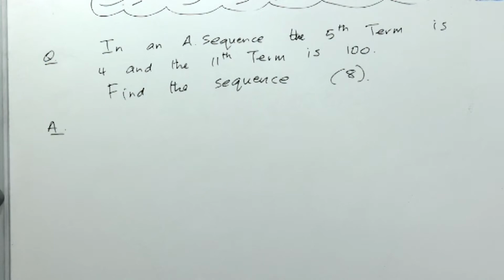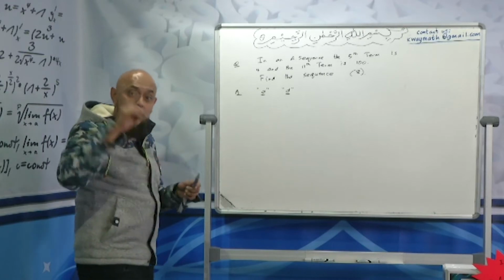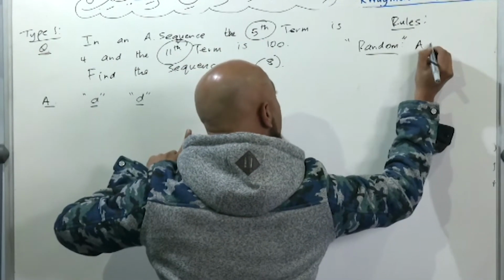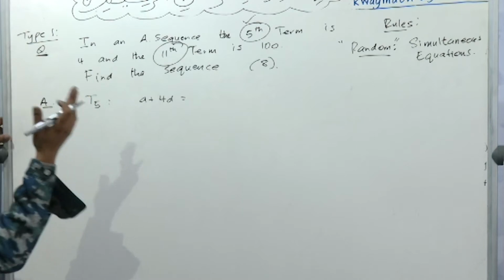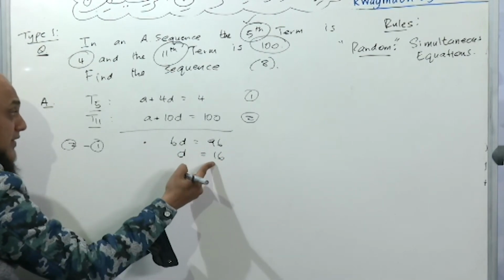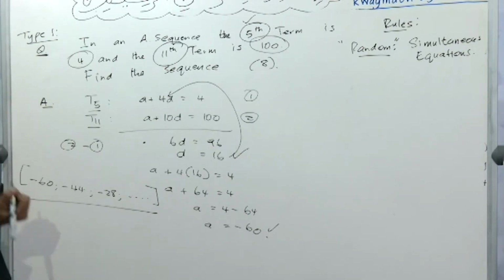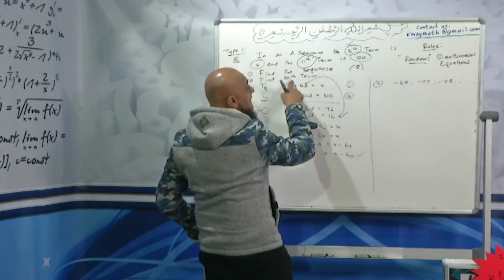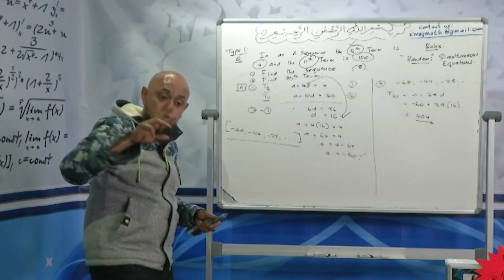ITV Math show Ep12 Sequences & Series part 6